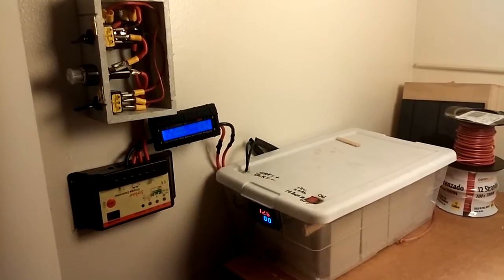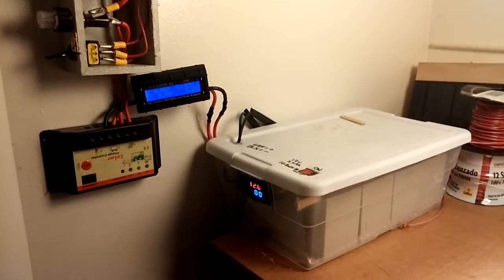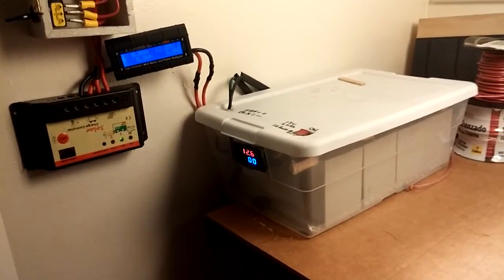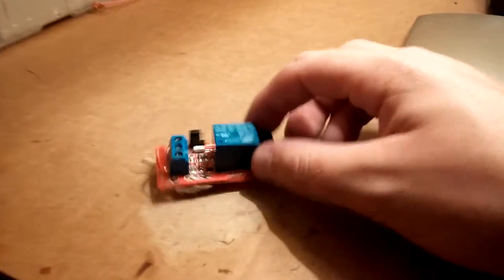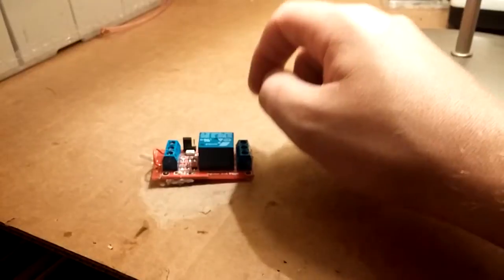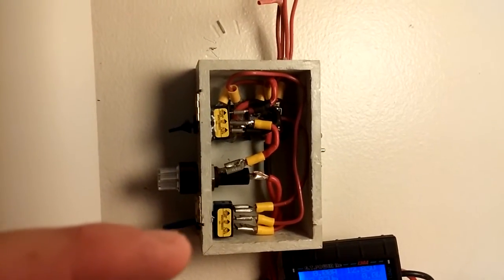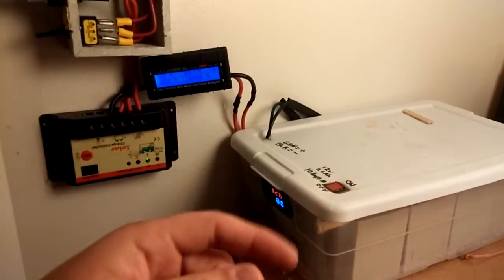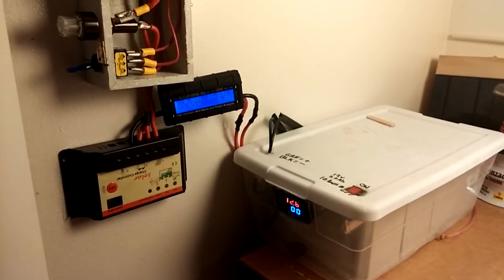Small Solar Setup in my Apartment... GETTING CLOSE TO INSTALLING PANELS!!!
Im so sorry on the lack of videos. its just hard to edit videos but soon I should have that fixed. But anyways im getting closer just a few more things need to be done first. im in the middle of also making my homemade solar panel mounts and I just got rest of the wire I needed. thanks for sticking with me and thanks for watching subscribe if your not already!